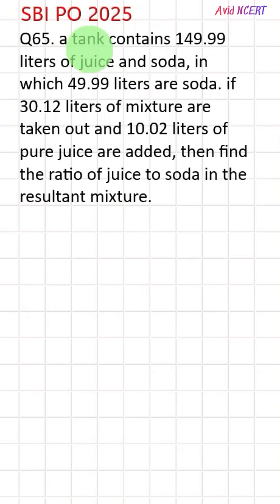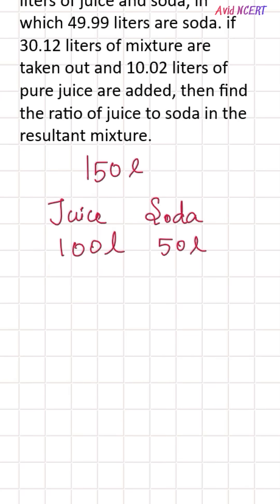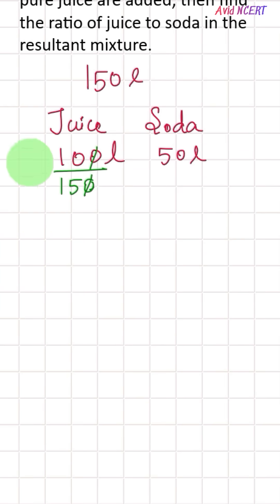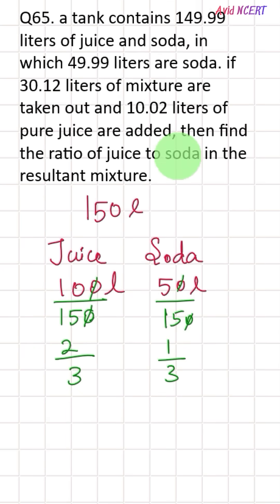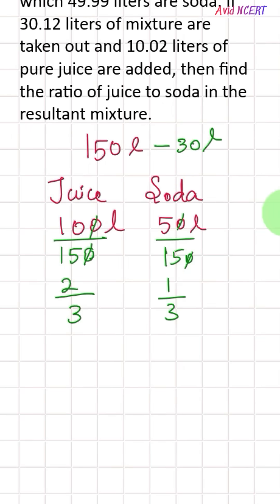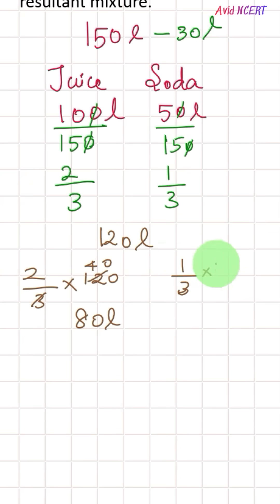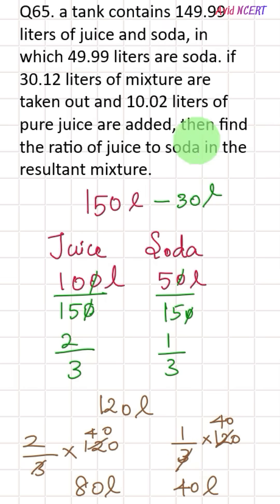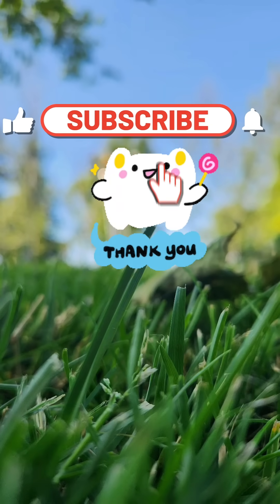sbipo2025 Q65. A tank contains 149.99 liters of juice and soda, in which 49.99 liters are soda.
Q65. A tank contains 149.99 liters of juice and soda, in which 49.99 liters are soda. If 30.12 liters
of mixture are taken out and 10.02 liters of pure juice are added, then find the ratio of juice to
soda in the resultant mixture.
(a) 6:5
(b) 8:3
(d) 4:5
(e) 9:4